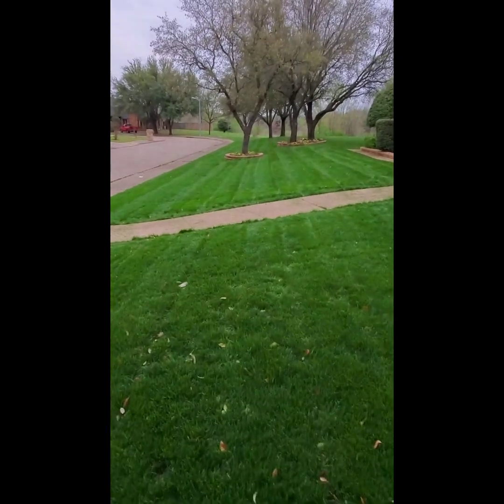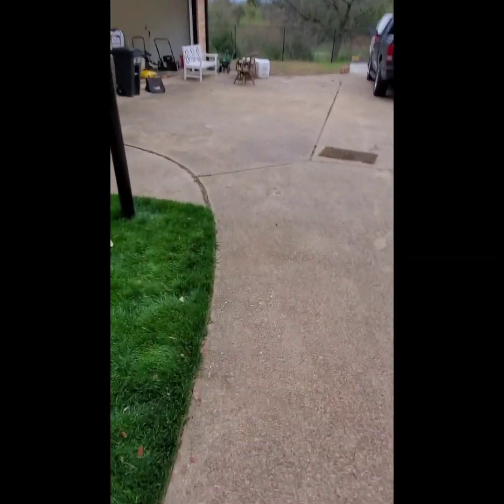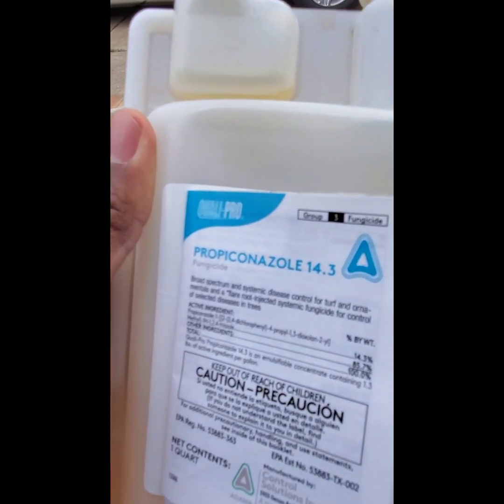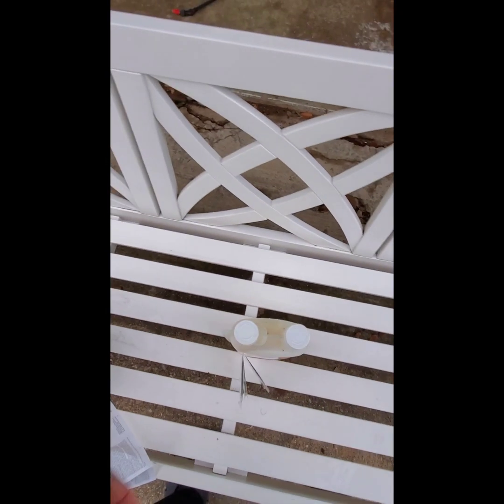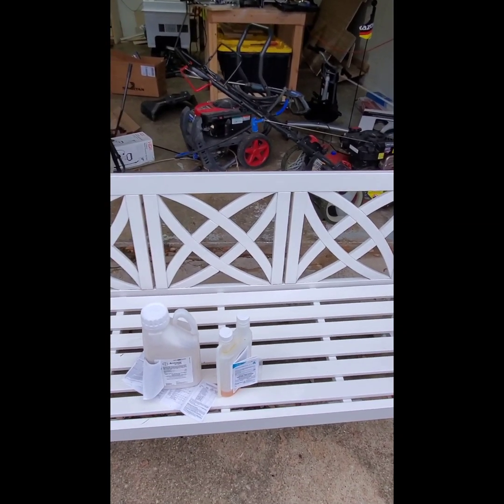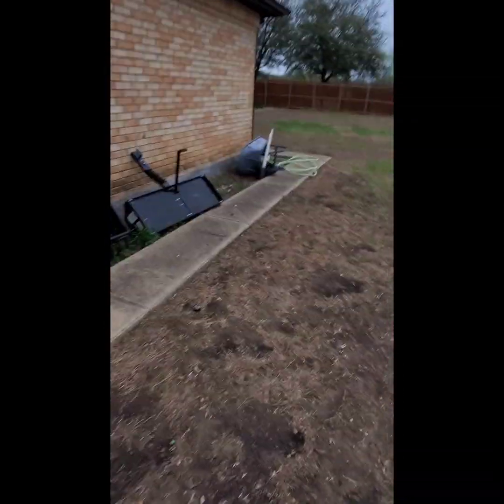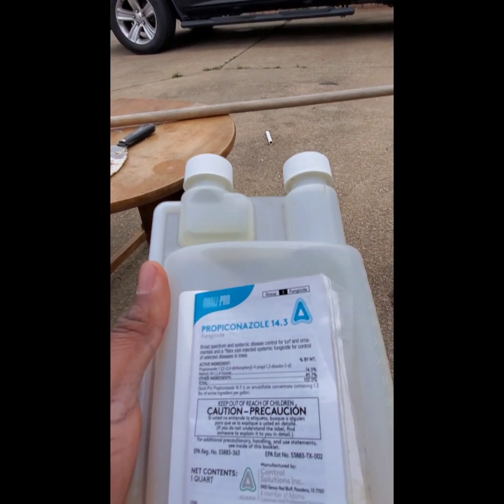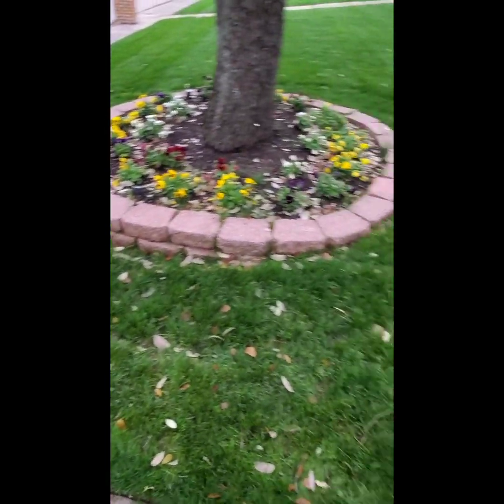Applying liquid fungicide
Apply fungicide over large lawns